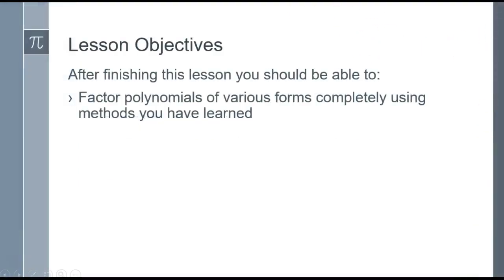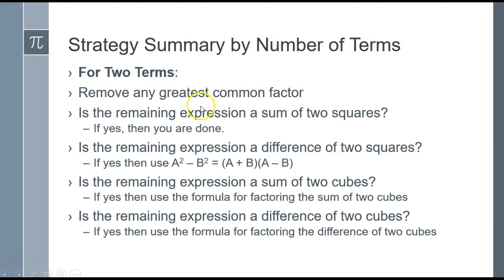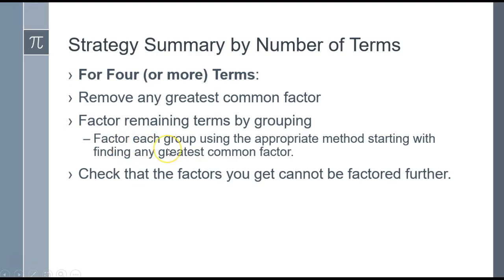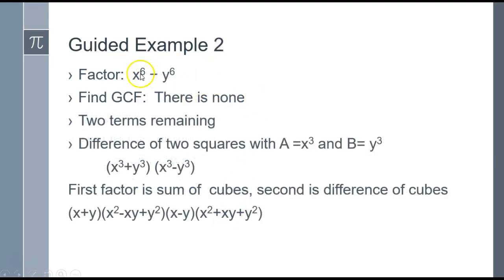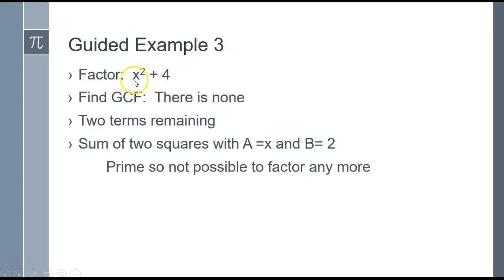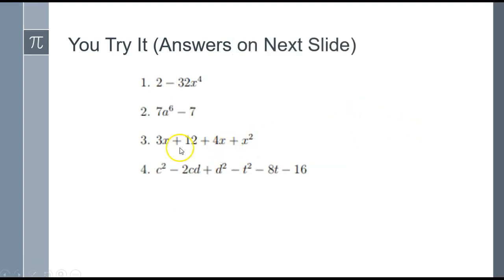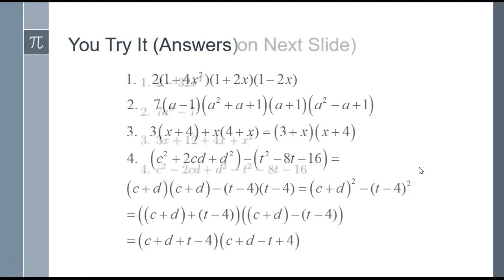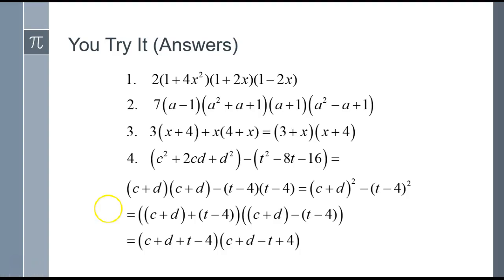Unit 6 Lesson 4